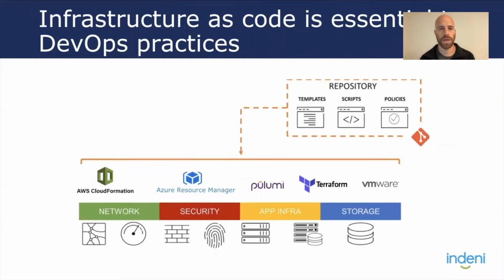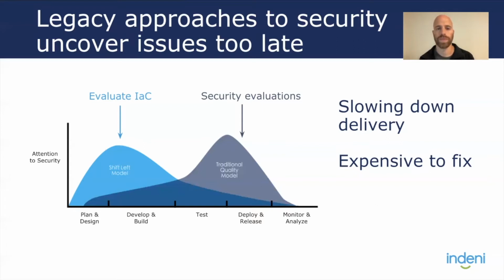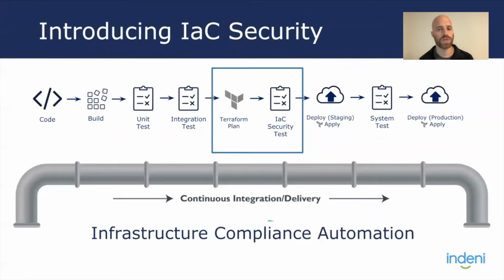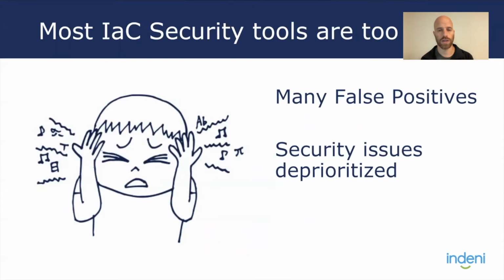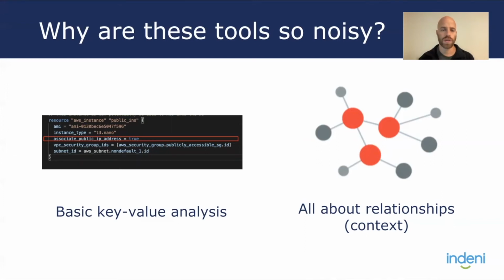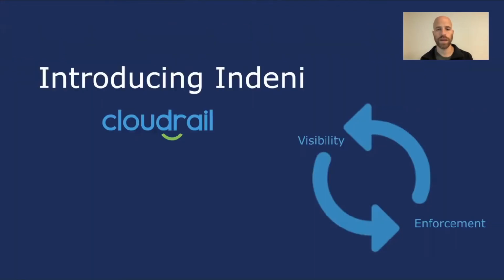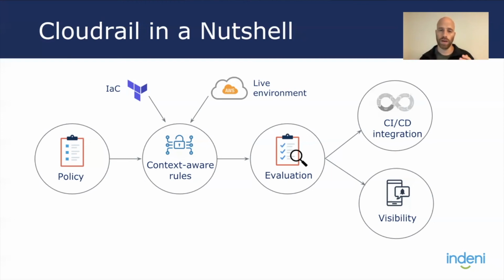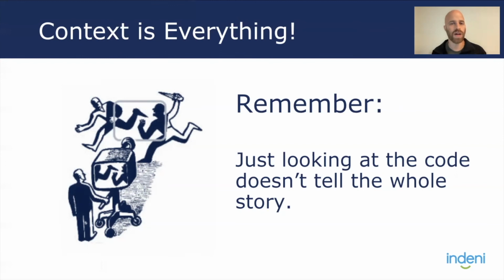Announcing The Official Launch of Indeni Cloudrail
Indeni is thrilled to announce that our new infrastructure-as-code (IaC) security analysis tool, Cloudrail, is now available to the public. Cloudrail is a container that reviews your infrastructure-as-code (such as Terraform files) along with your live cloud environment (for example, your AWS cloud account.) It merges the two into a single graph object model.

Then Cloudrail runs deep, context-aware rules on this object model, resulting in a signal-to-noise ratio that is three times better than other cloud security posture management (CSPM) tools. Once Cloudrail identifies an issue, it returns evaluation results to the pipeline.  If there are any critical failures, the CI pipeline will stop. This allows developers to correct the problem quickly without delaying deployment.

Now through April 2021, you can try 200 free Cloudrail evaluations per month.